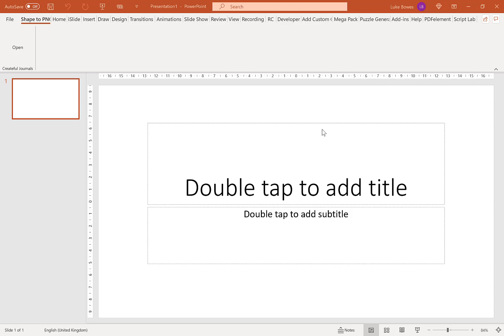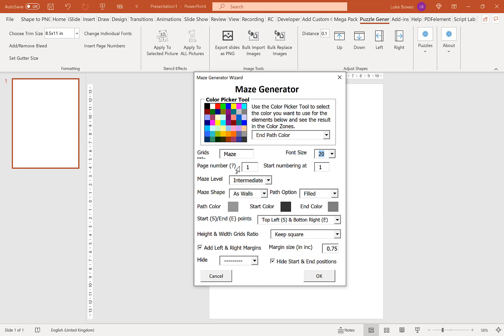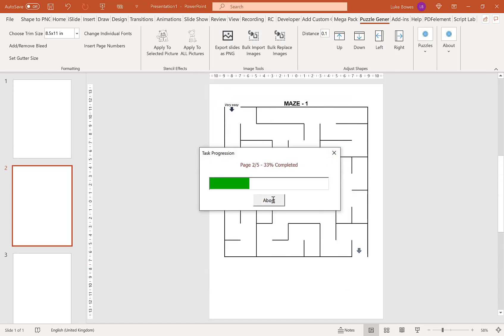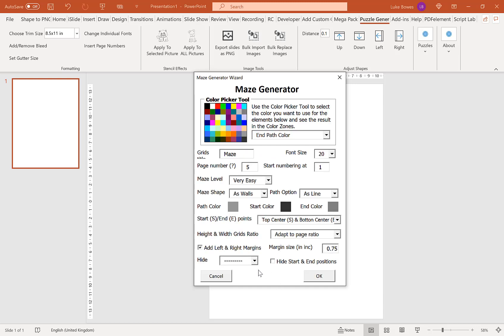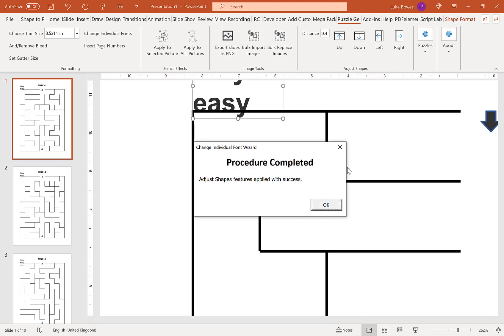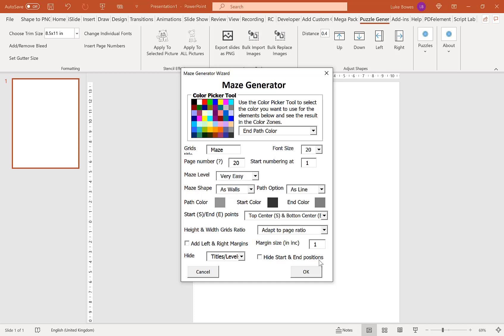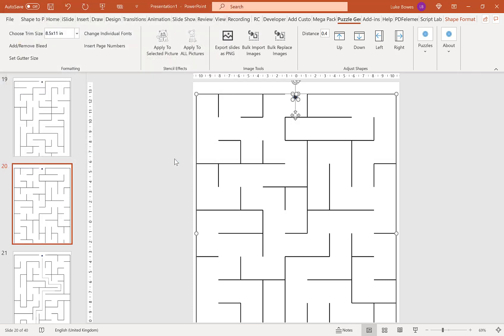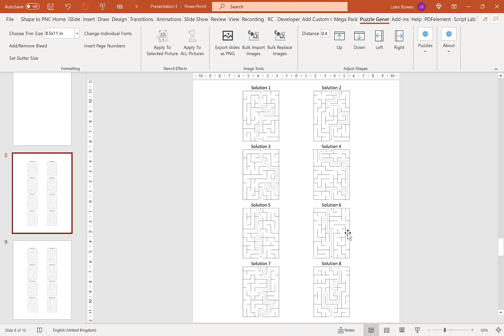How To Create Maze Puzzles For KDP in PowerPoint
In this video, I take you through a quick overview of how to use the Puzzle Generator PowerPoint Add-In to create your own Maze Puzzles for KDP in PowerPoint.